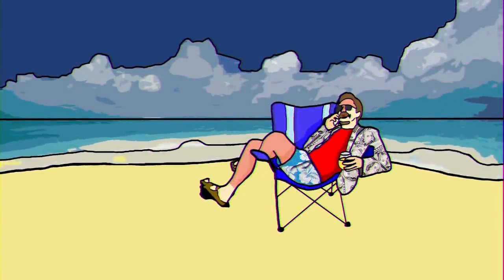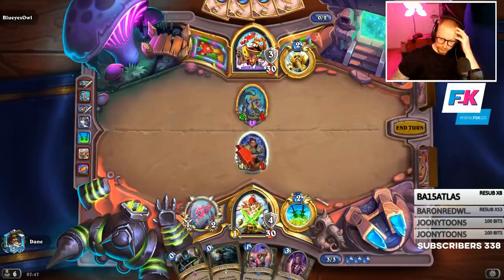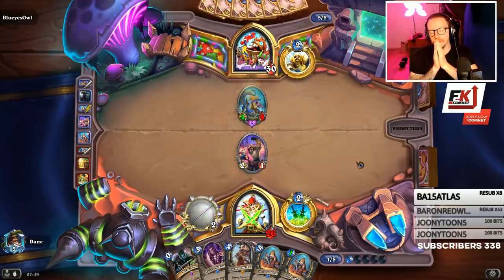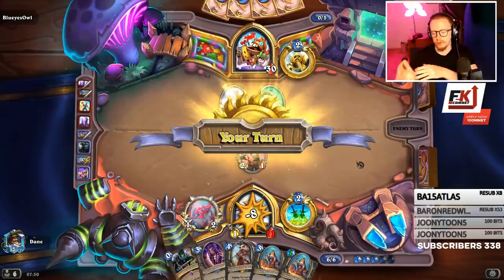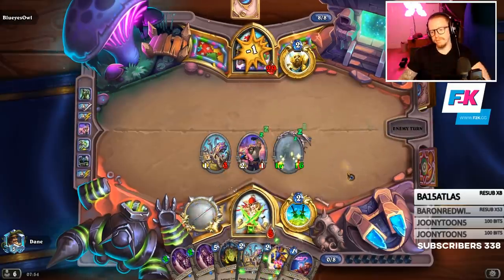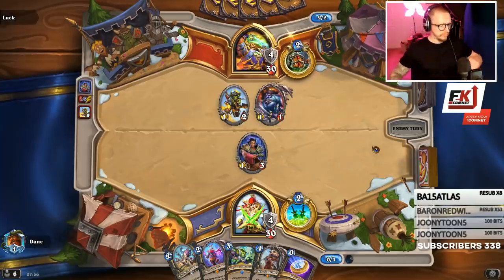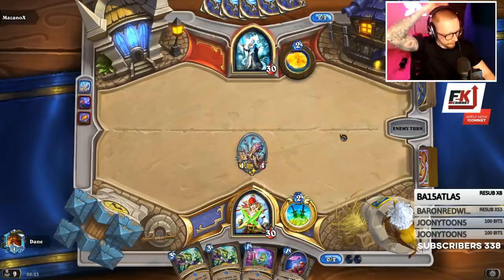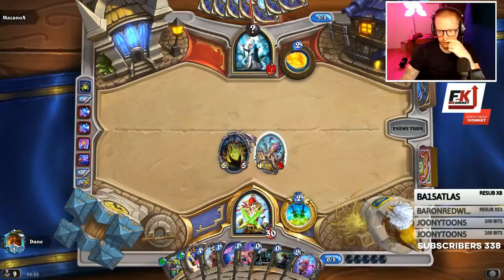Big Stealth Rogue - Shroud of Concealment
Credit music "Get Back" Youtube Library